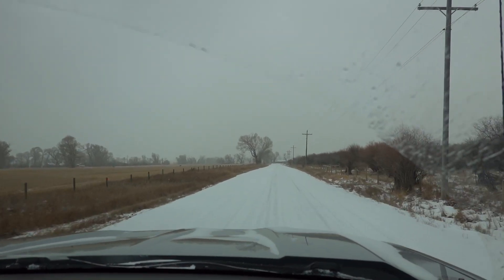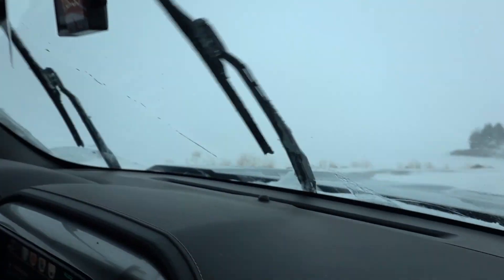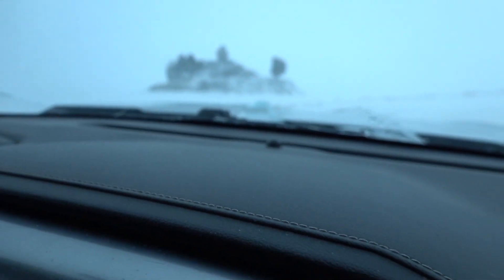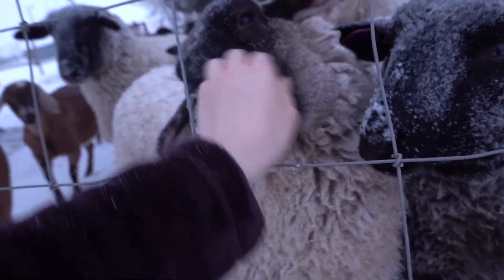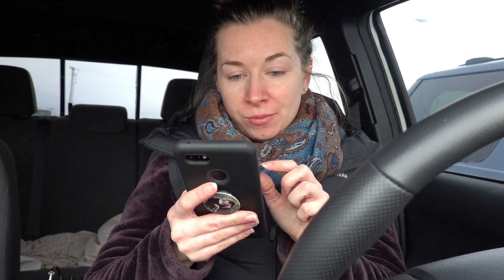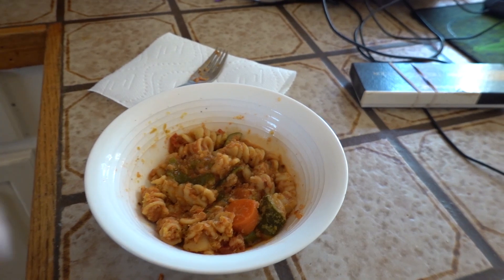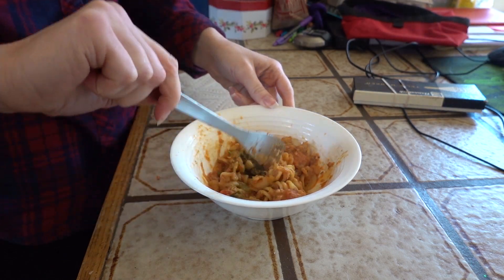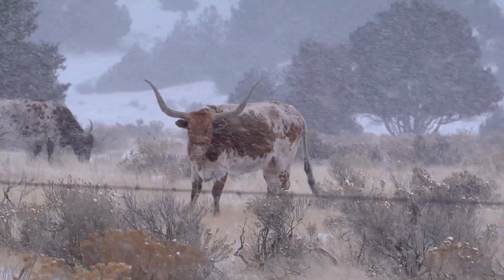Getting a Blood Test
We are FINALLY in a new year, which means that it's time to get motivated for a fresh start. One of the things I've always wanted to do, but never have, is to get a blood test to check my vitamin and mineral levels. In this vlog, I talk about that, as well as a few other things I need to do in the New Year!

We are Caty and Blake Culp! We're a young family starting a brand new life for ourselves in Montana, capturing the memories that create this story called life! ☼

🎥 Other Channels you should CHECK OUT! ⤵️

📱 Social Media Profiles (that you should totally follow) ⤵️

THIS VLOG IS RATED : G

We are participants in the Amazon Associates Program, an affiliate advertising program designed to provide a means for sites to earn advertising fees by advertising and linking to amazon.com - Anything you buy through our link helps fund our vlogs, and allows us to put out more quality, consistent content for you guys! Use the link below to shop on Amazon, and give us a small kickback. ❤️